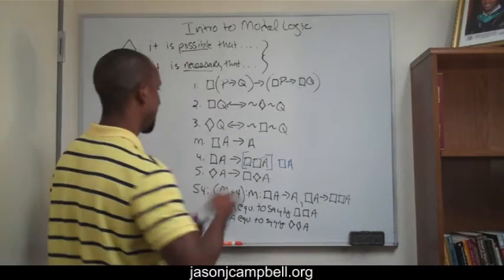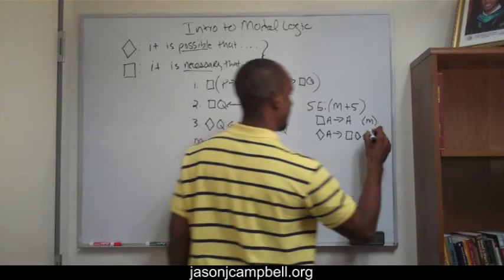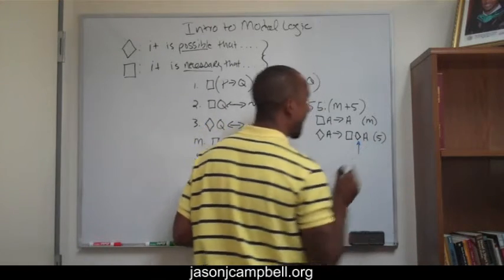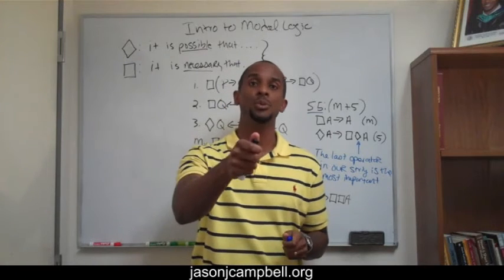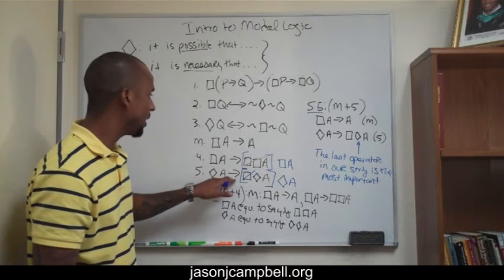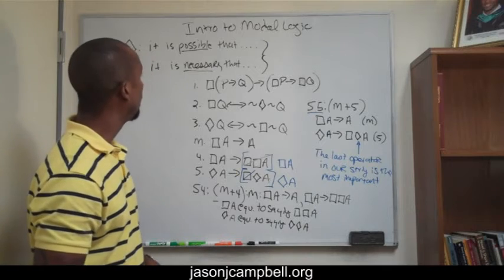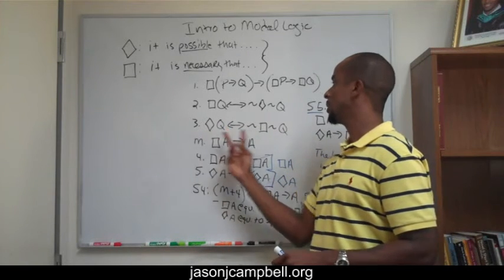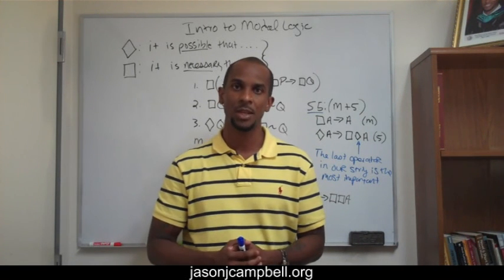5. Logic Lecture: Introduction to Modal Logic - 5